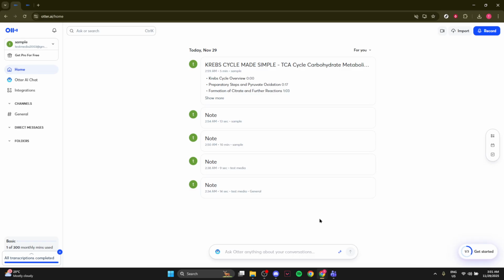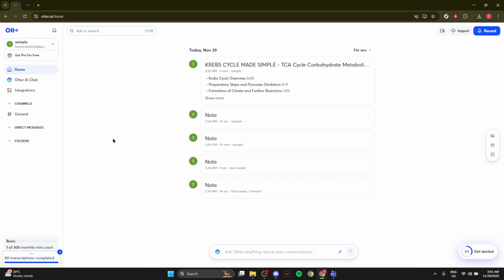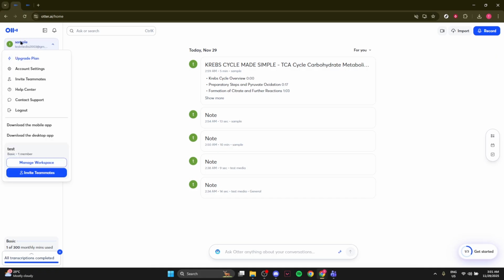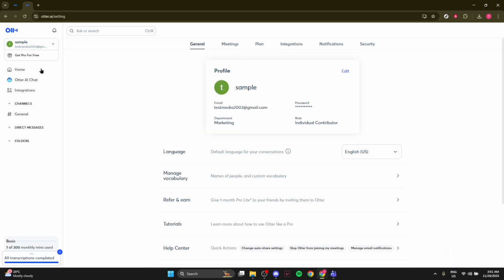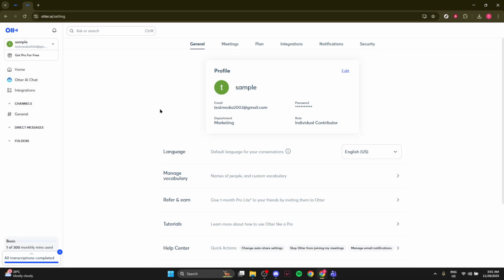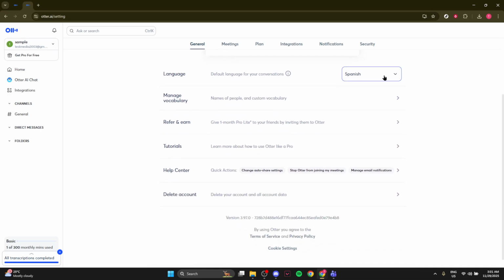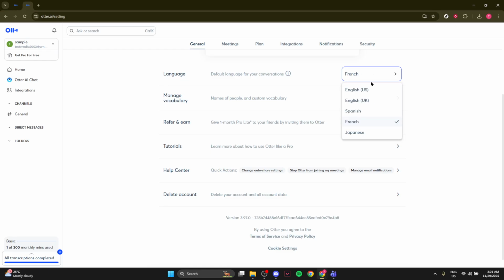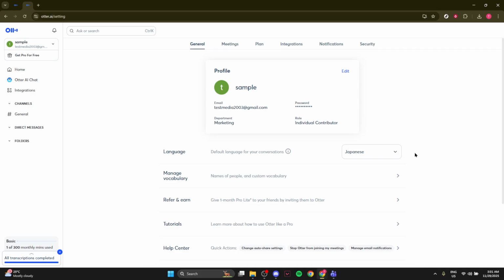How To Change Otter Ai Language [2026 Guide]